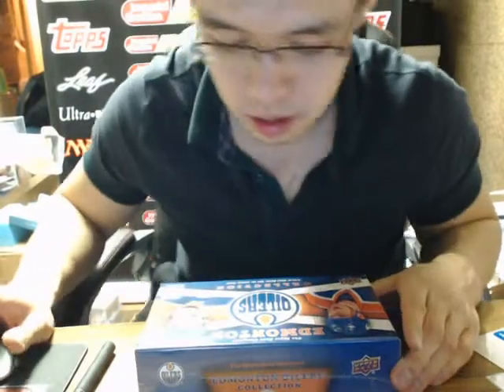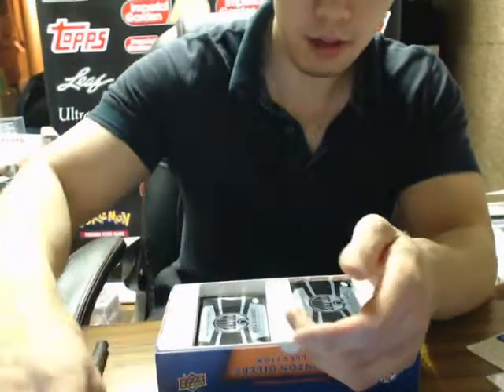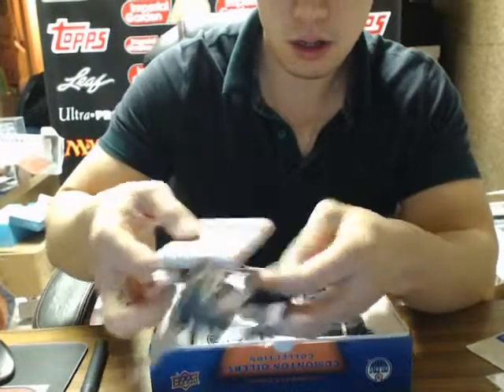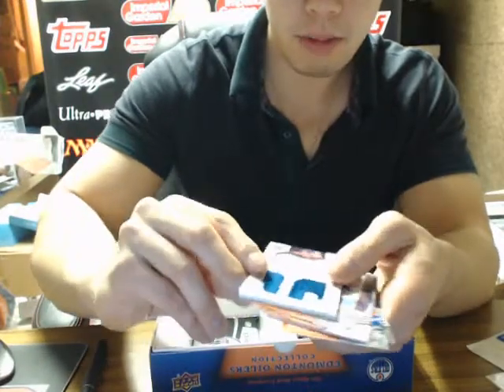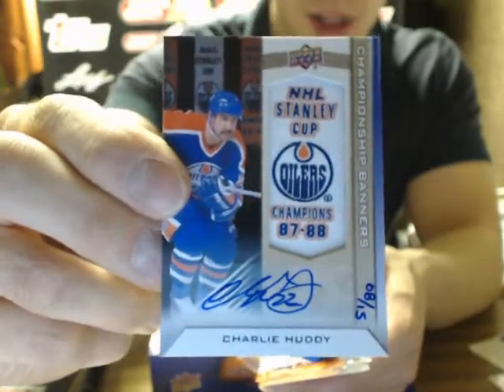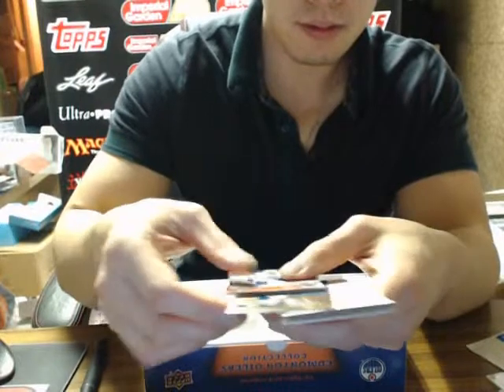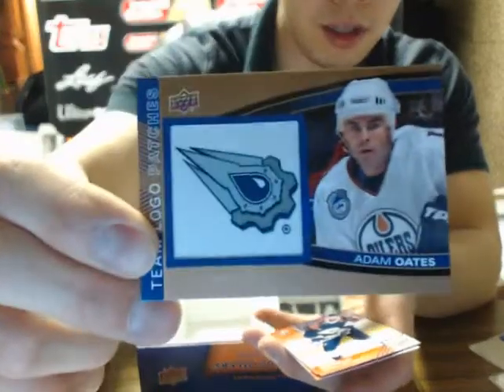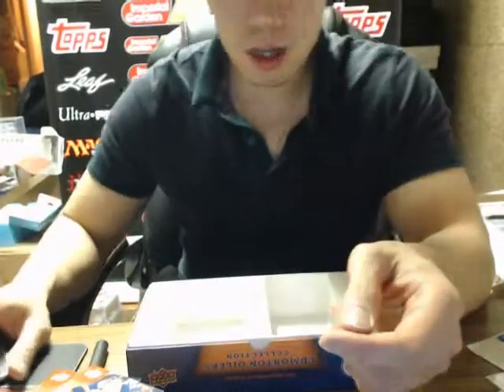Brian's 13-14 UD Edmonton Oilers Collection Box Break NHL #4